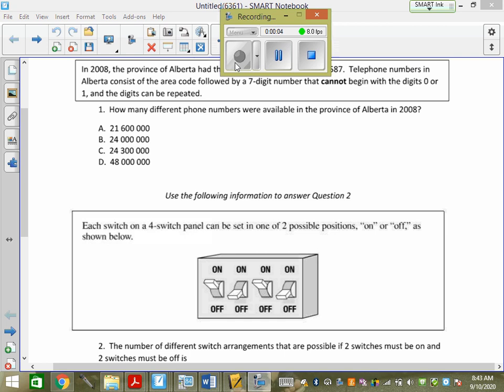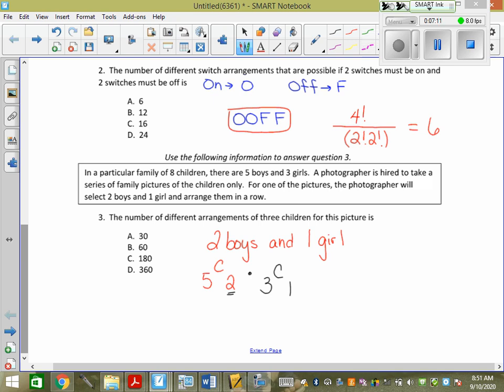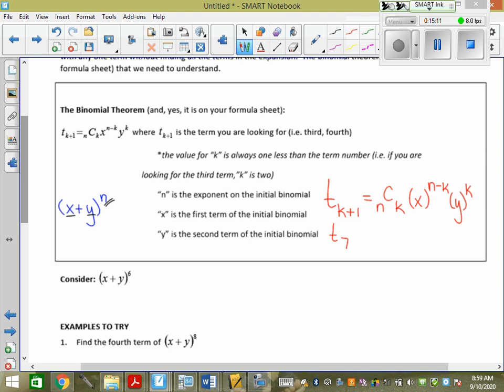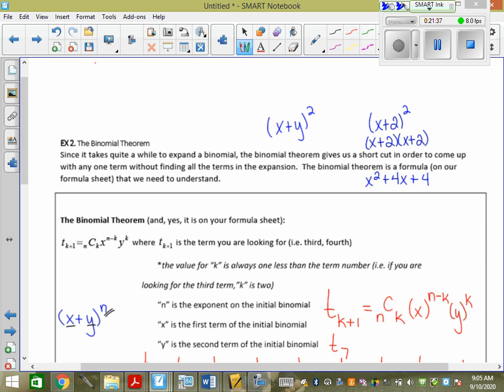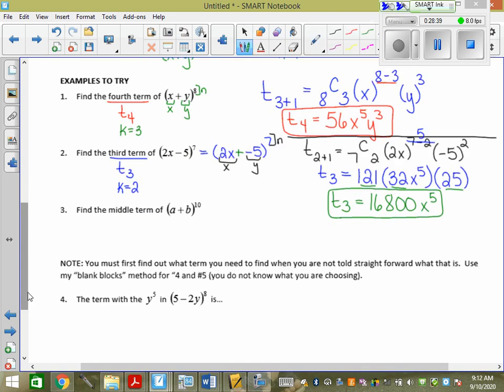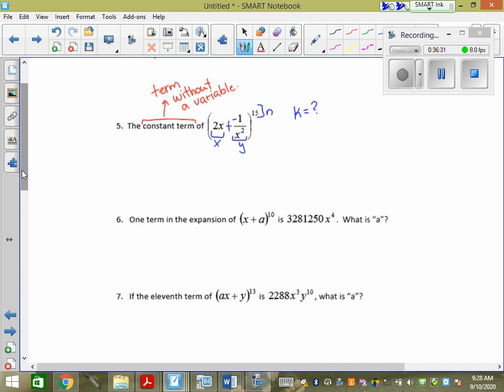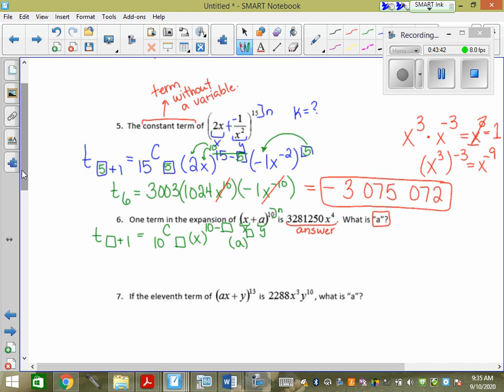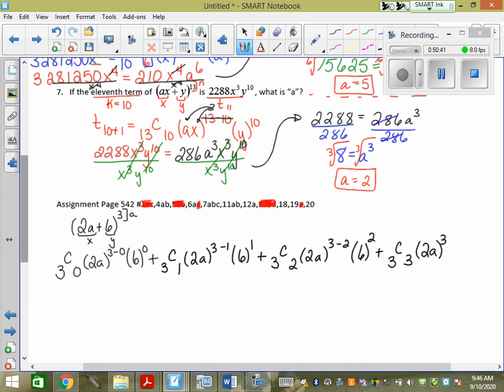Sept 10 Binomial Theorem